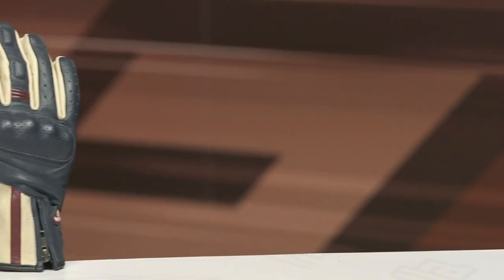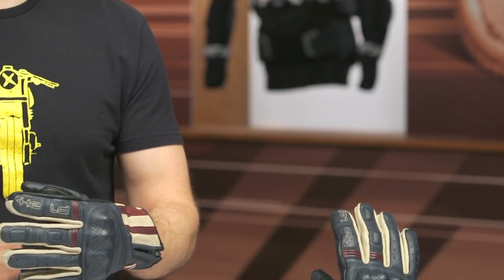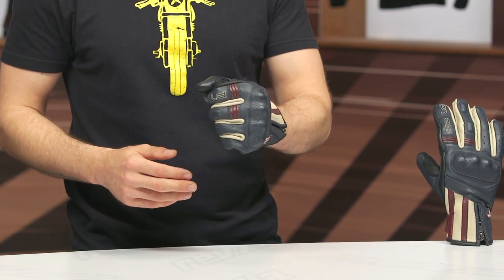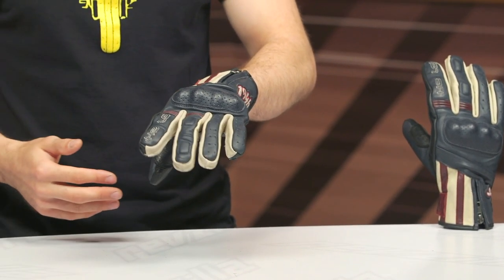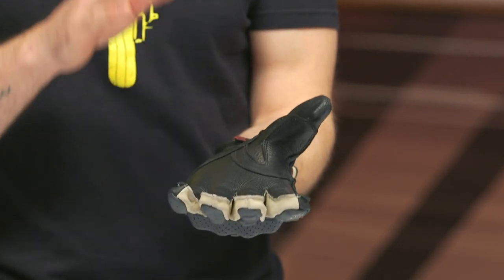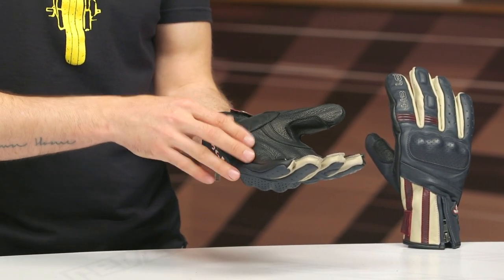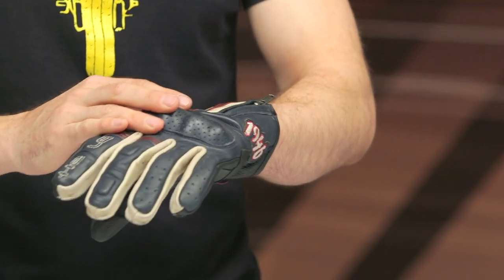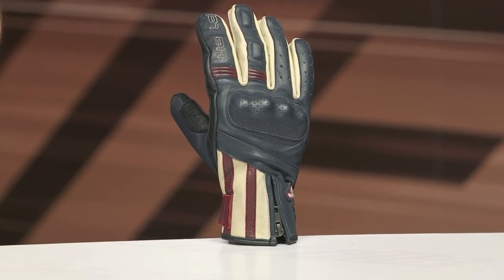Held Paxton Gloves Review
The Held Paxton Gloves are a classic glove that features cowhide, deerskin, and hard knuckles for maximum protection without sacrificing style. Additional features include velcro adjustments and stretch panels to keep your hands comfortable for the long rides ahead.